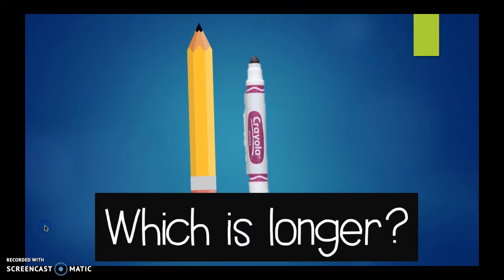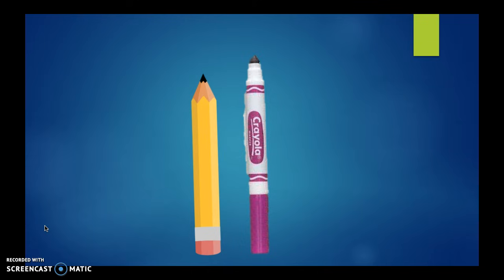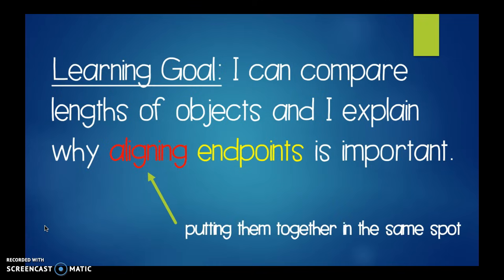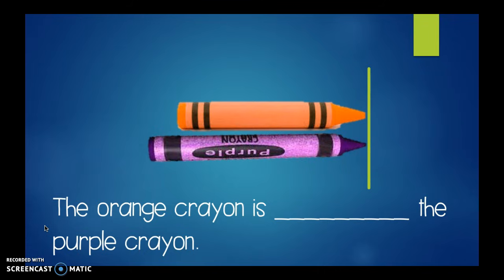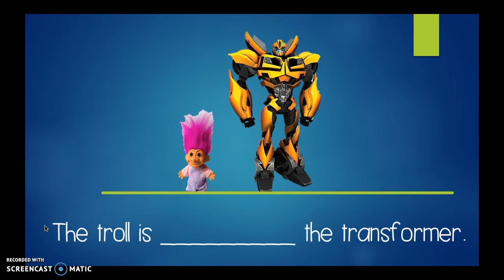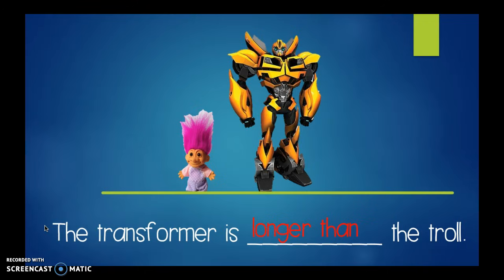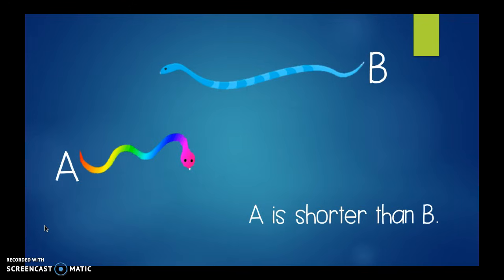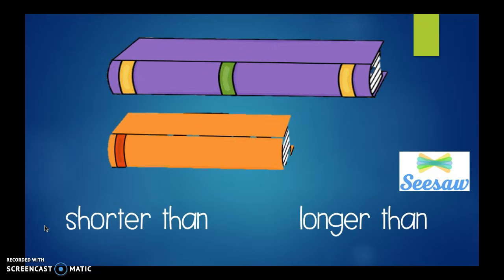Grade 1 Module 3 Lesson 1